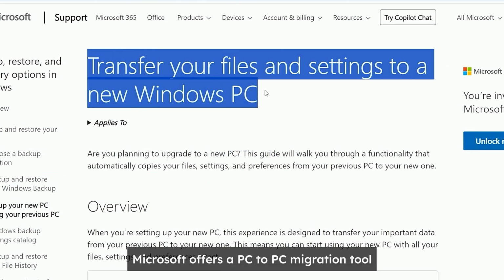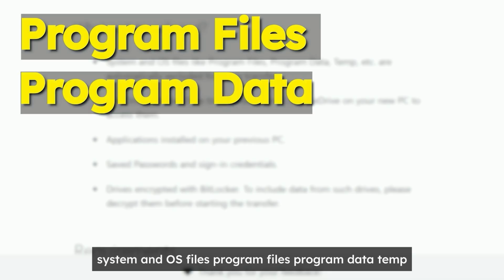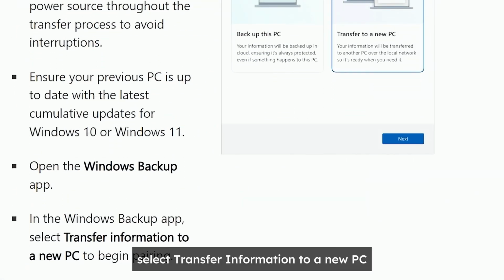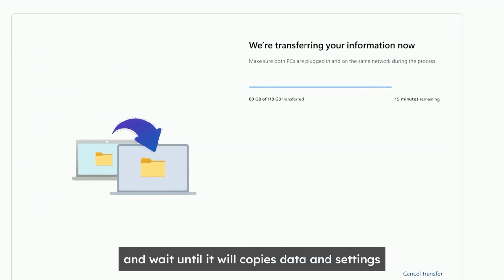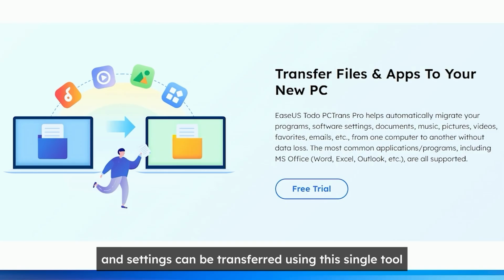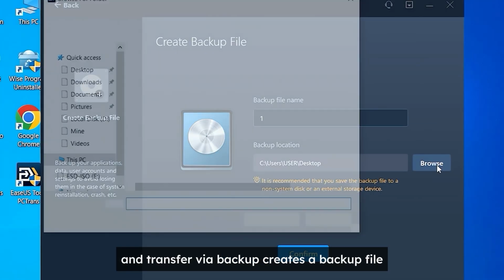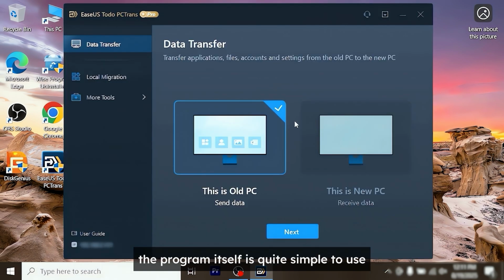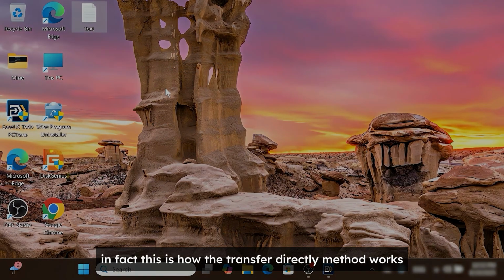A New FREE PC Migration Tool - Transfer Data From PC to PC in Windows 11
With Windows 10 end of life coming, many users are asking how to move data to a new PC. Microsoft has confirmed a Windows 11 PC migration tool, and in this video, we walk you through how it works and a better alternative

⏲️⏲️⏲️Time Stamp⏲️⏲️⏲️
00:00 - Intro
00:16 - What Microsoft’s migration tool can transfer
00:43 - Limitations: data types not supported
01:08 - How to use Microsoft’s PC to PC migration tool
02:20 - Better alternative - EaseUS Todo PCTrans
03:16 - Transfer directly method: setup & steps
04:16 - Summary

Method1️⃣: Microsoft’s Free Migration Tool
——Preparation – Connect both PCs to the same Wi-Fi or LAN, plug them into power, and update to the latest version.
——Start Backup – Open the Windows Backup app on your old PC, select Transfer Information to a New PC, and follow the on-screen code pairing to connect both devices.
——Choose Data – Select files, folders, and supported settings to transfer. Note that Microsoft’s tool can move documents, photos, videos, wallpapers, themes, and personalization settings.
——Transfer – Start the process on your new PC and wait for the migration to finish. A summary will confirm which files were moved.

⚠️ Limitations: The Microsoft tool cannot transfer apps, saved passwords, system/OS files, program data, or BitLocker-encrypted drives.

Method2️⃣: Advanced Alternative with EaseUS PCTrans
——If you need to migrate apps, licenses, and full user accounts, Microsoft’s tool won’t be enough. That’s where EaseUS PCTrans comes in:
——Works on almost any version, from Windows XP to Windows 11.
——Supports direct transfer over LAN or cable, or transfer via backup to USB/external storage.
——Moves files, apps, user profiles, and settings in one go.